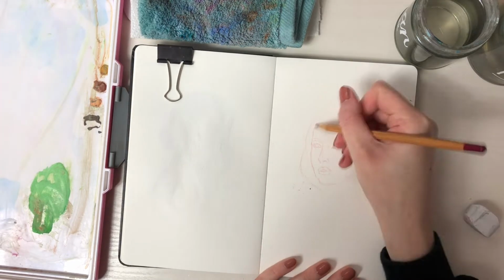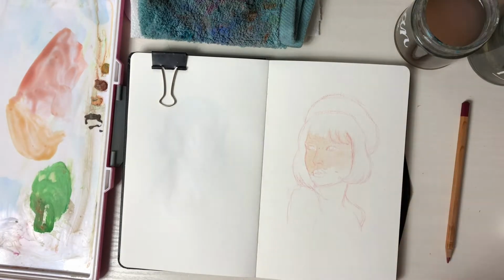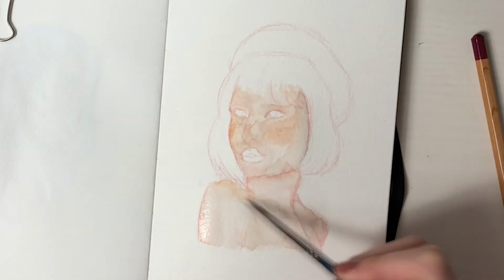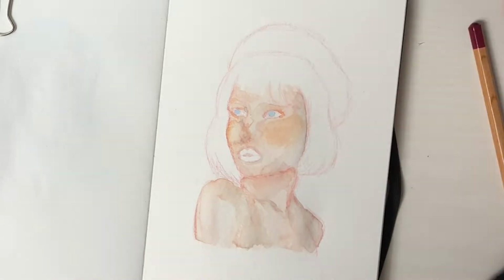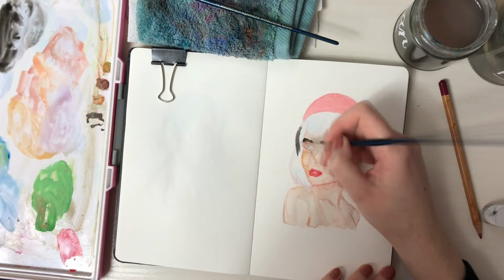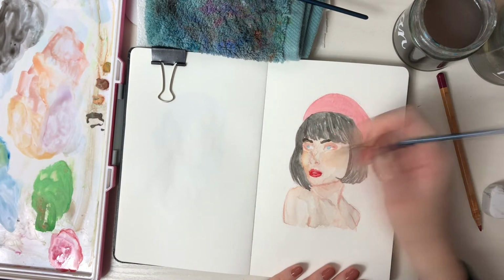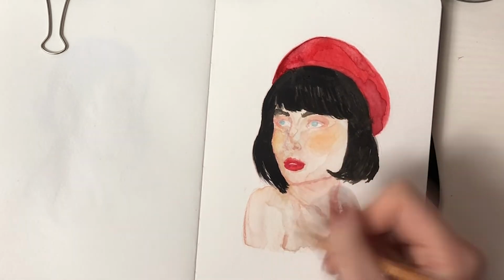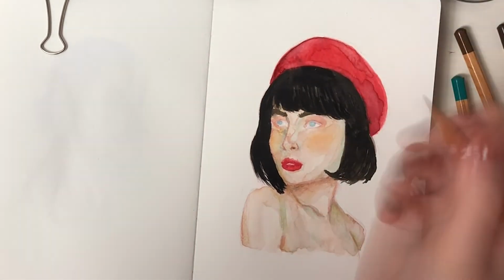🎨Watercolour Painting Process 🎨| Portraits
In this video I talk you through my watercolour painting process for portraits.

✨ART SUPPLIES UESD ✨
🔸Moleskine A5 Watercolour Journal
🔸Royal and Langnickel Essentials Watercolour Paints
🔸Derwent START Colouring Blendable Colour Pencils
🔸Mastertouch Aquamarine Watercolour Round Brushes